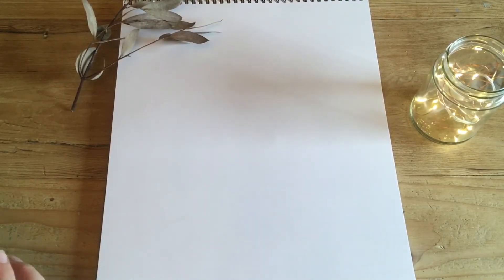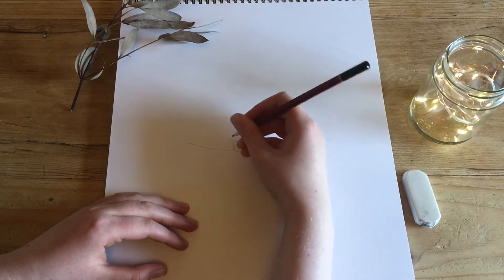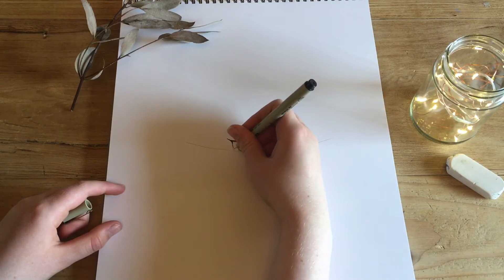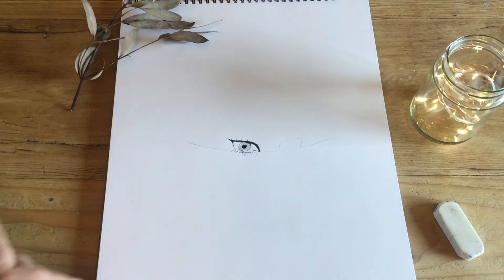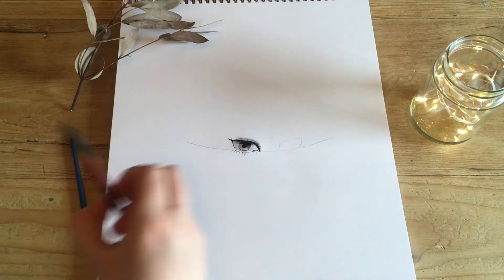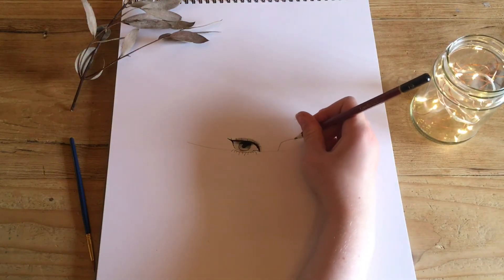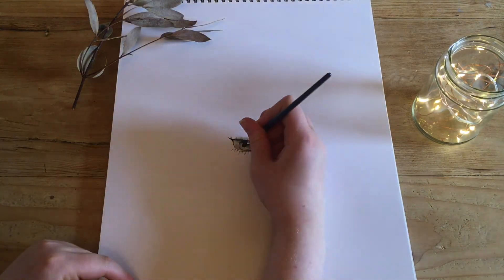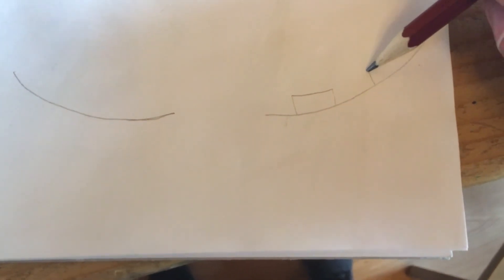Character Design///Eyes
A SPECIAL THANK YOU to my cousin Eva who did my tutorial last week - keep up the good work!